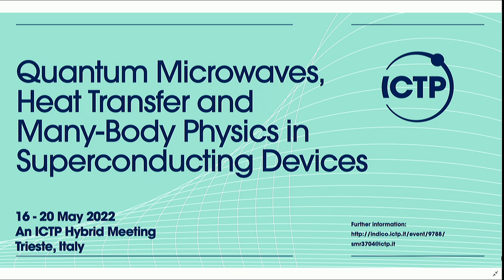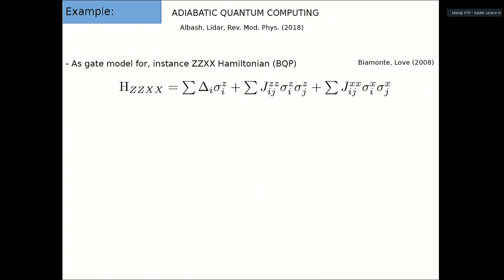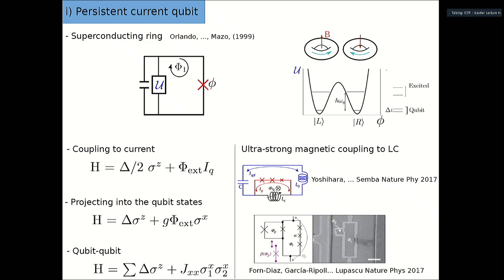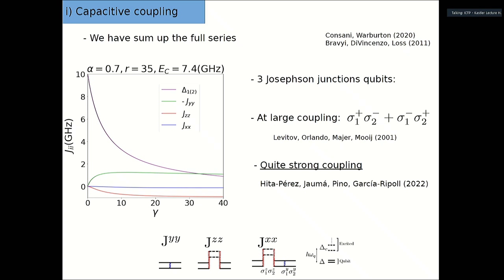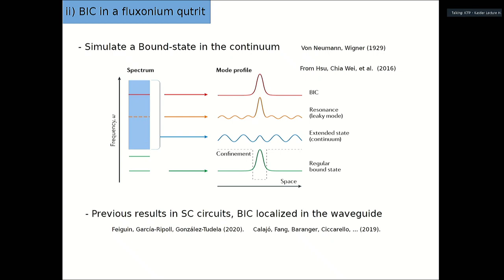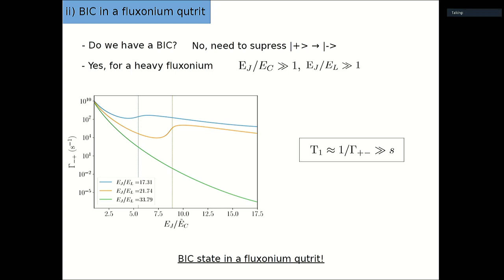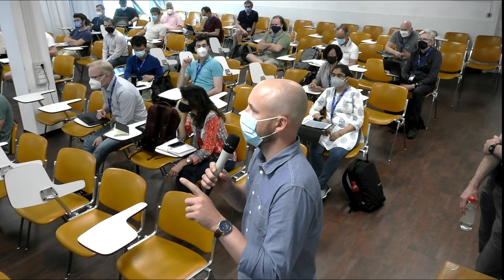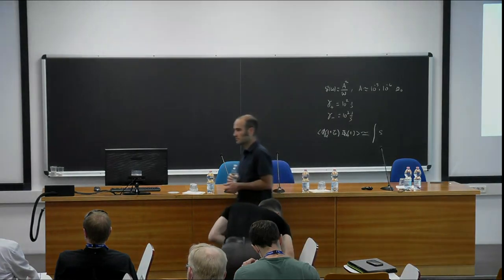The capacitive coupling of persistent current qubits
Speaker: Manuel PINO GARCIA (Institute of Fundamental Physics CSIC Madrid)

2022_05_16-11_45-smr3704.mp4